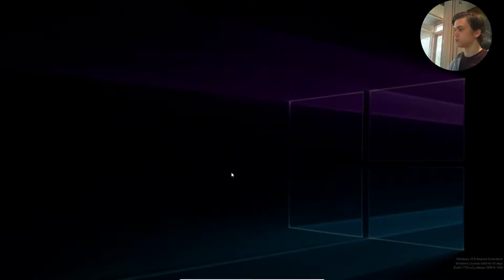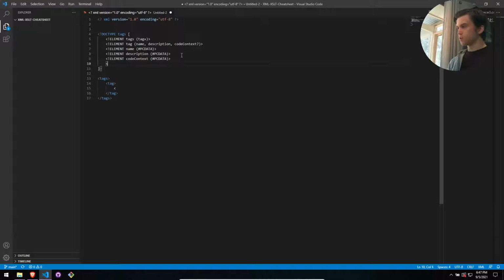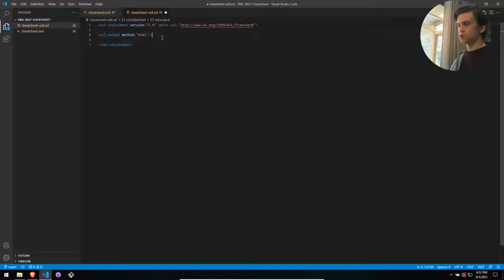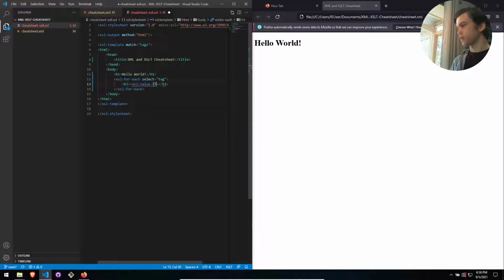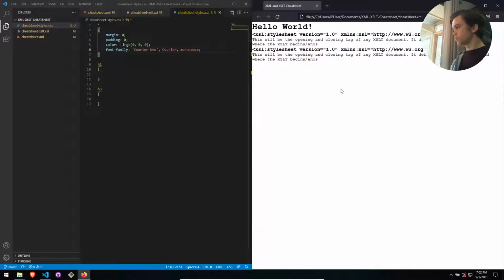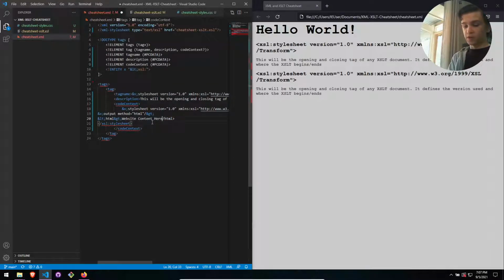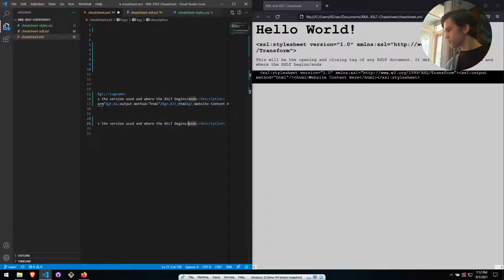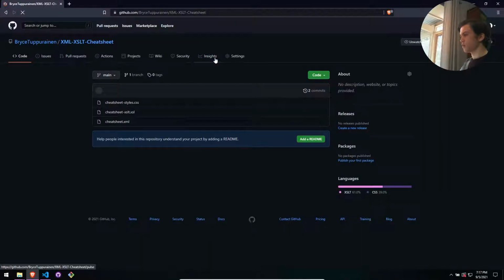Setting up Firefox for viewing XML parsed from XSLT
We'll be covering how to use VS Code along with Firefox to create, view and edit XML using an XSLT parser that we'll put together.